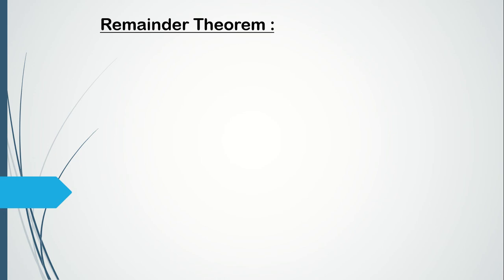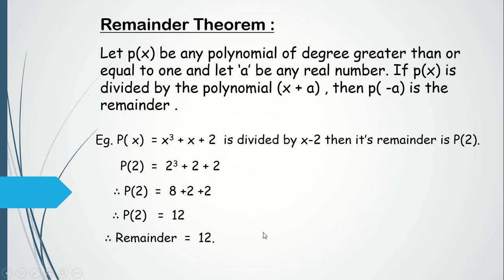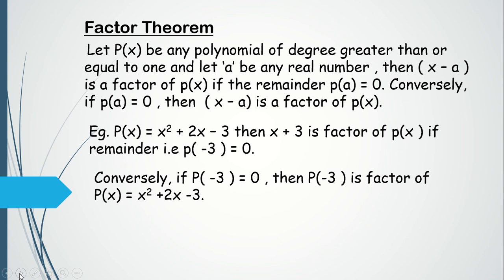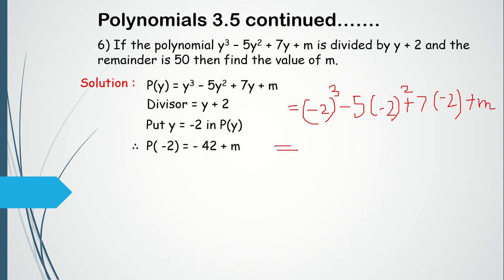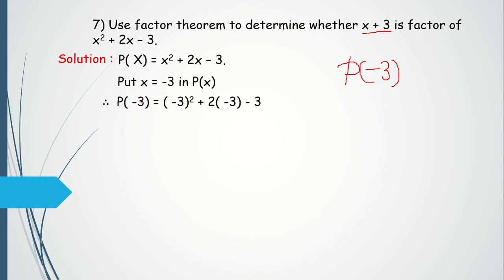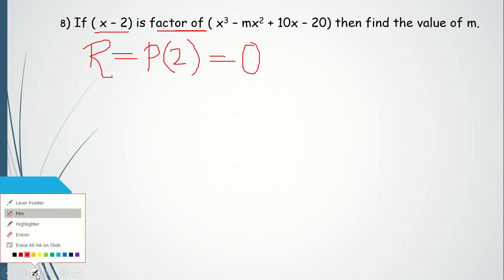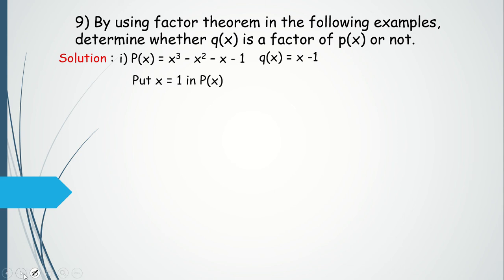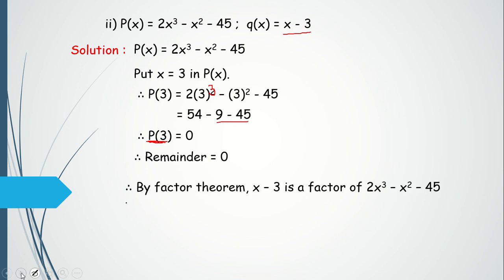Polynomials Practice Set 3.5 continued...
This video explains Remainder theorem and Factor theorem of Polynomials.
Remaining Problems from Practice set 3.5 are solved in this video.